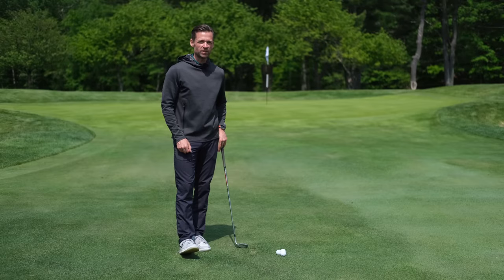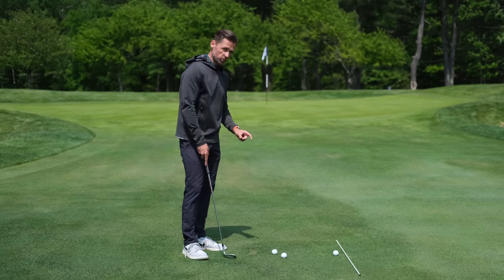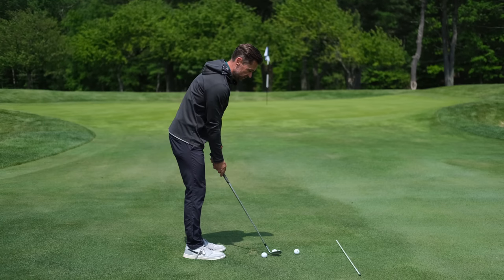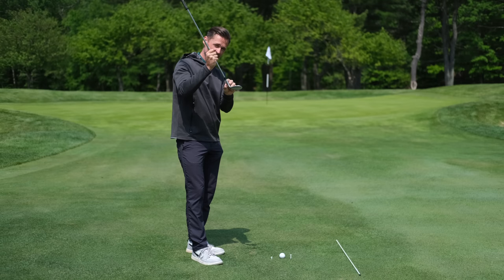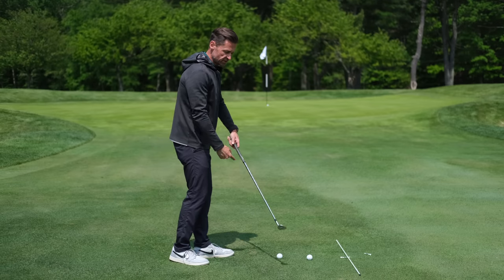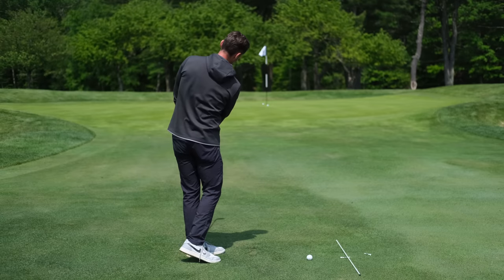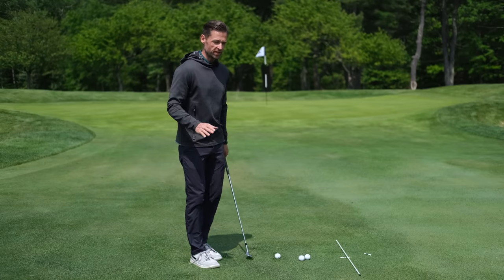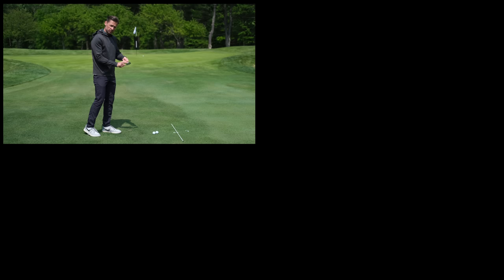How to STOP SHANKING Wedges when Chipping or Pitching FAST!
How to STOP SHANKING when Chipping in 5 Minutes!

If you have ever struggled with the shanks around the greens then you'll know just how soul destroying they can be. There aren't many shots in golf that we're afraid to even say the name of, that say's it all!

Here's a way to figure out what is causing your shanks along with a few thoughts and drills to help eliminate them forever.

Enter the WedgeMatrix...